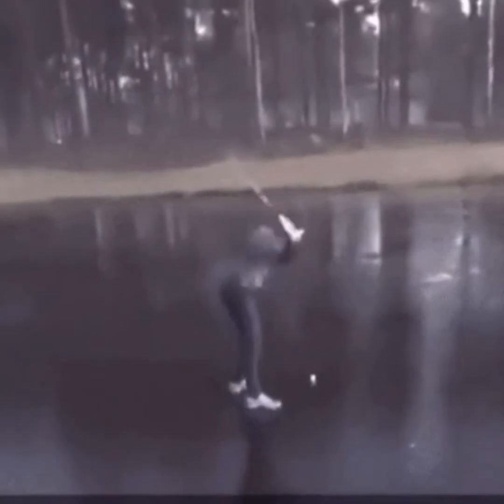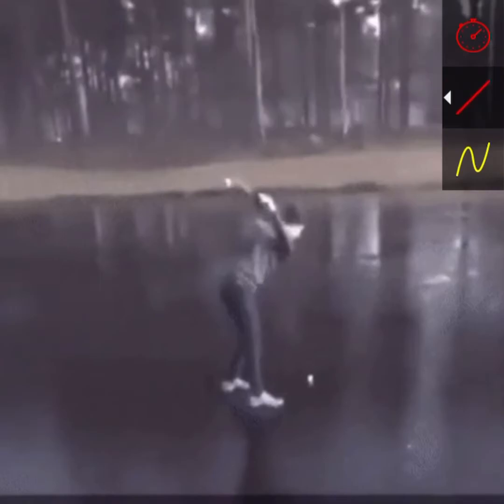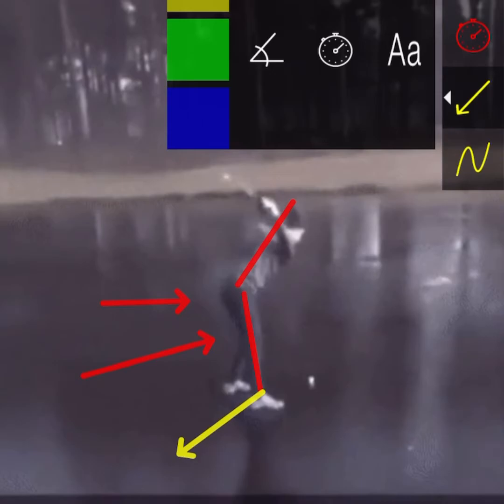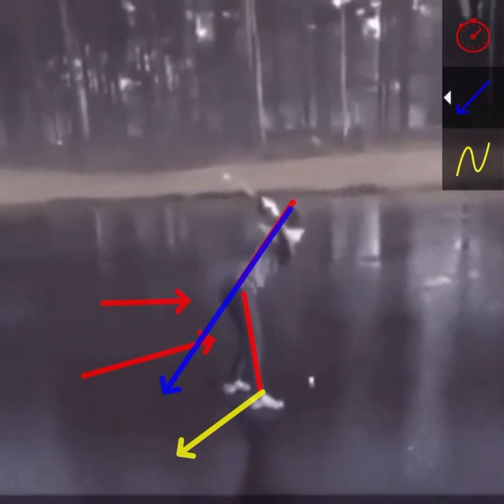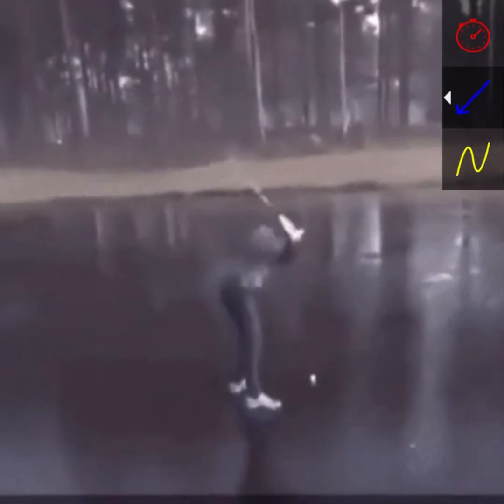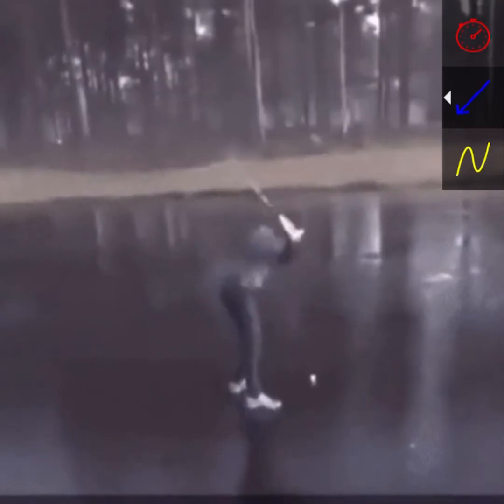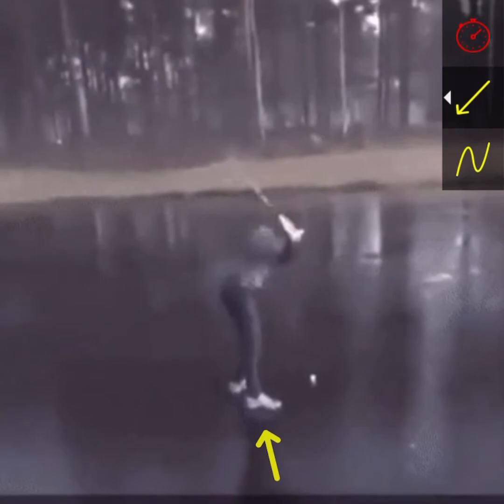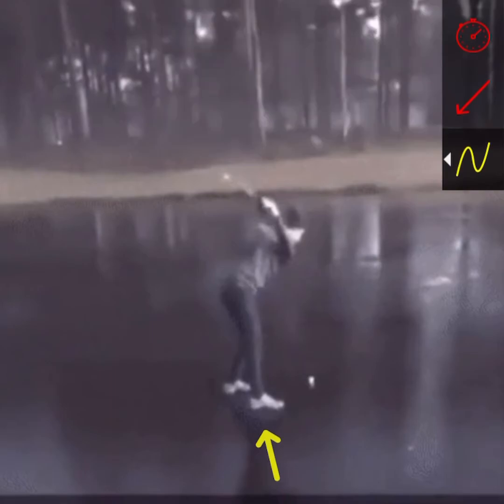Why we don’t teach the scissor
IgniteBaseball.org